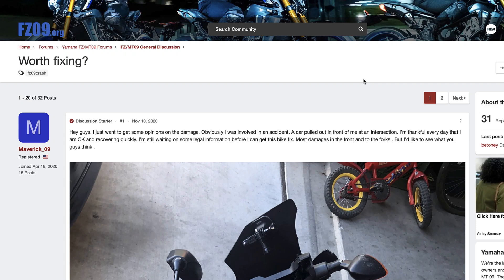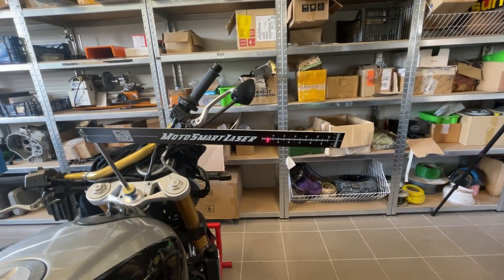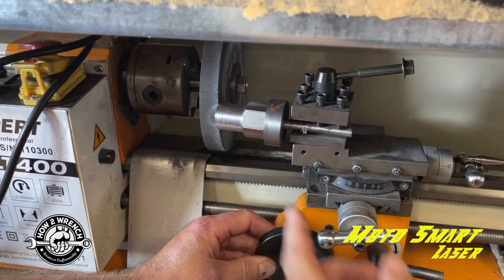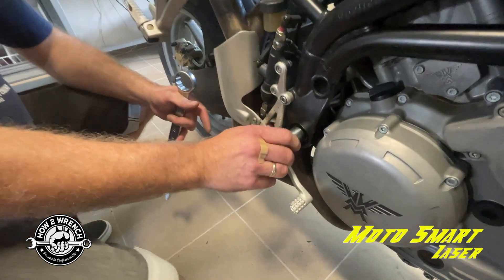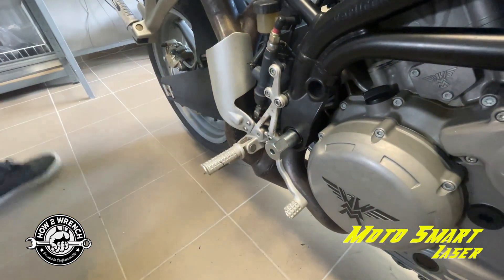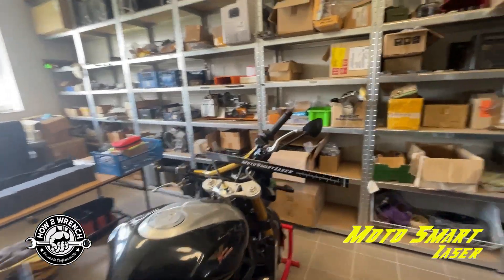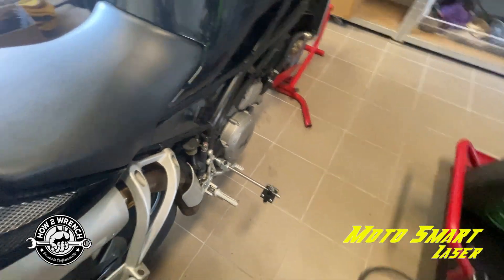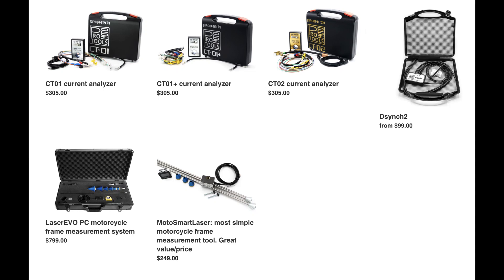Part 2 Laser Measuring a twisted frame neck! DIY motorcycle frame inspection in minutes!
In this video, we review the feature of measuring a twisted frame neck with the the MotoSmartLaser from Prop-Tech tools. What would you say there was an affordable tool that could measure a motorcycle chassis front to rear for bends or twists in minutes at home? Well, we test it and learn for the manufacture directly in Hungary!
Keep Wrenching,
Shane Conley
Instructor/Motivator/Motorcyclist